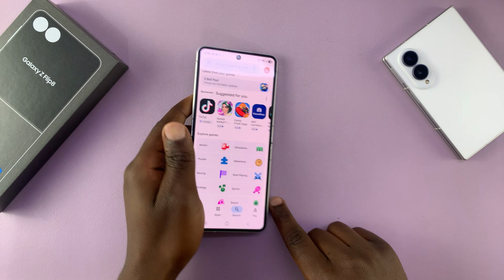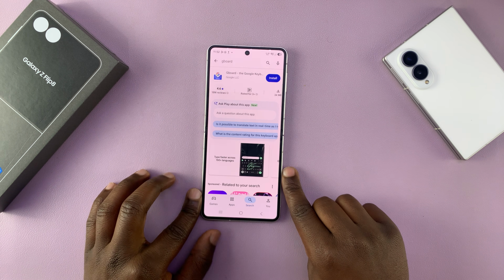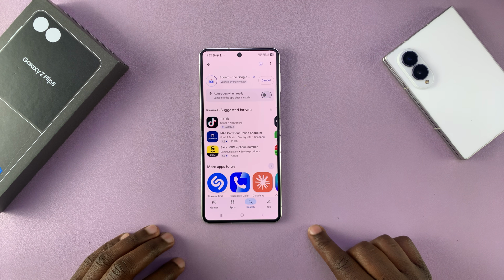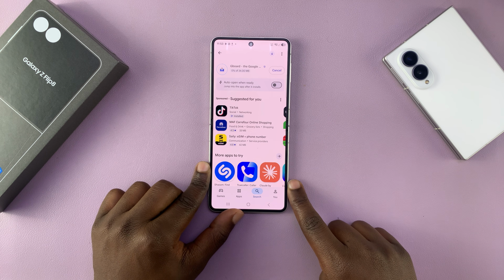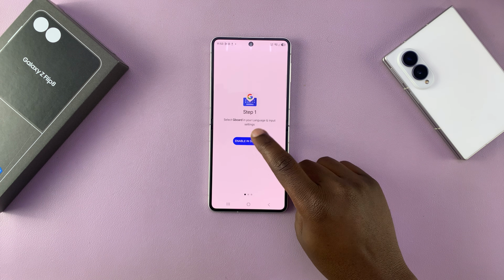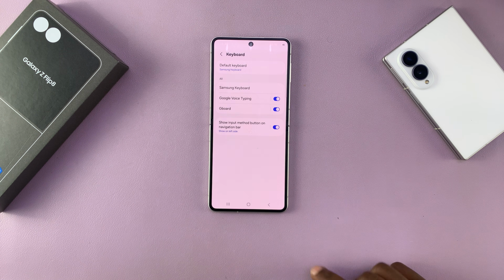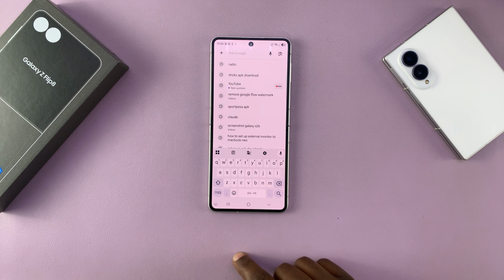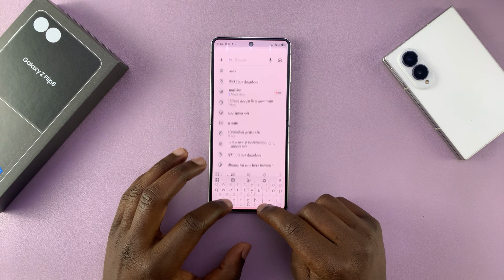How To Install Gboard (Google Keyboard) On Samsung Galaxy Z Flip 8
In this video, I'll show you how to install Gboard, also known as Google Keyboard, on the Samsung Galaxy Z Flip 8. Installing Gboard lets you use Google's keyboard instead of the default Samsung Keyboard for typing, voice input, and other keyboard features.

 You'll learn how to download and install Gboard on the Samsung Galaxy Z Flip 8.

Samsung Galaxy Z Flip 8 Unlocked

Cell Phone Tripod Adapter